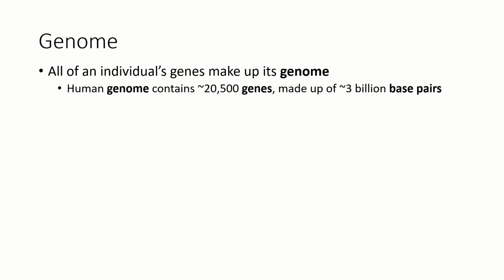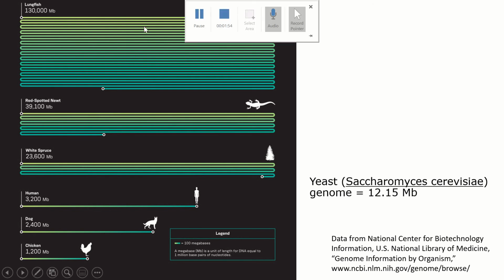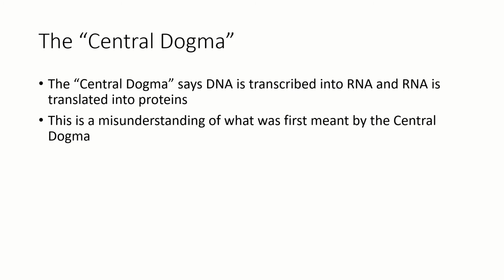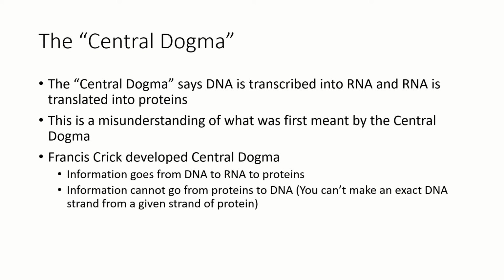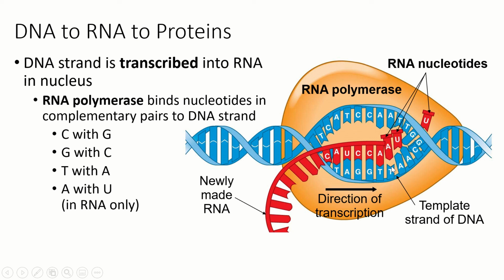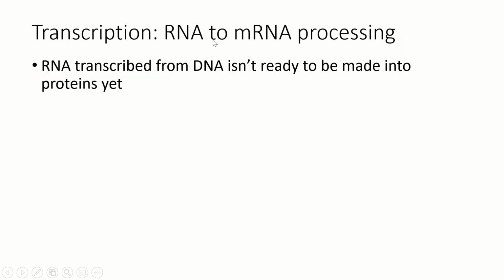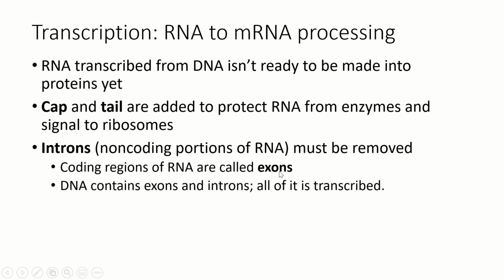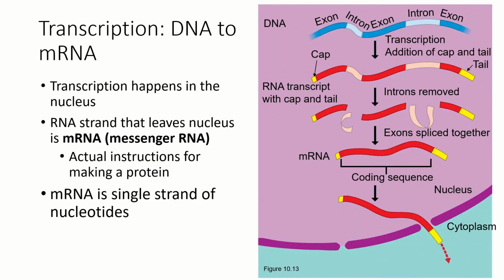Genes and Genomes Part 2, Genomes and Transcription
Prof. Gould explains how the genome is copied from DNA into RNA.